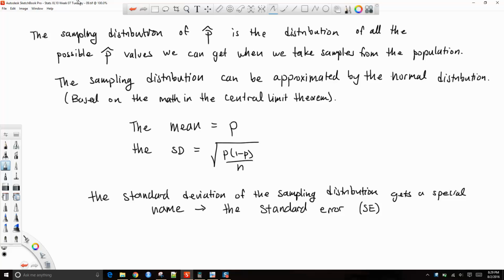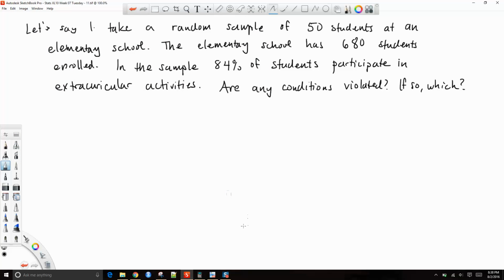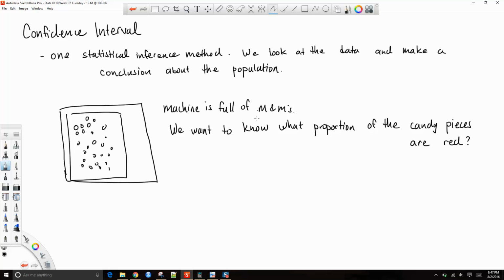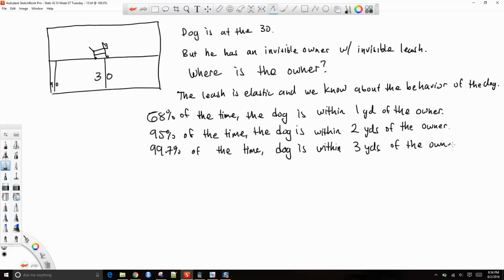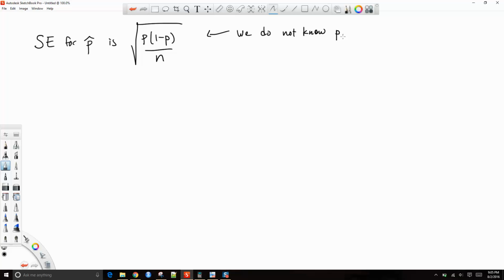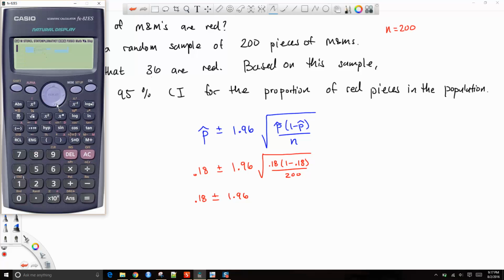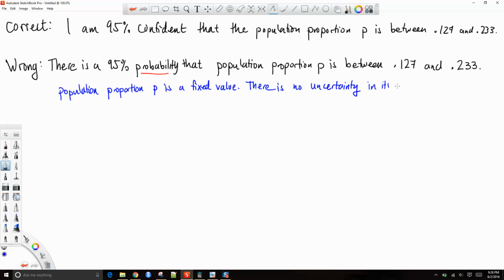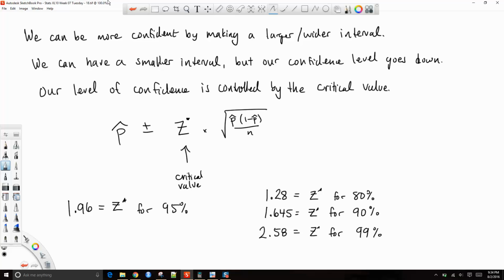8 2 2016 Stats XL10 Week 7 Tuesday Part 02